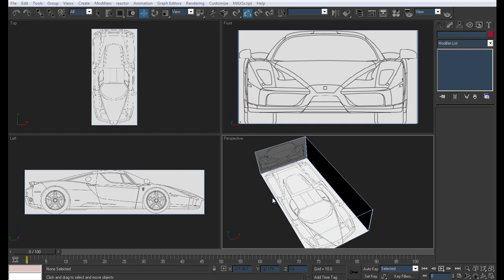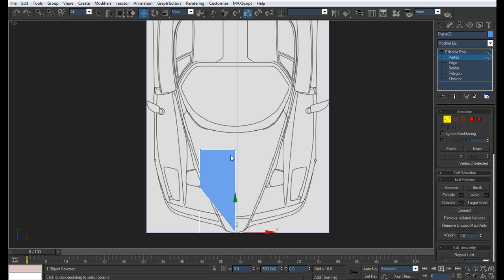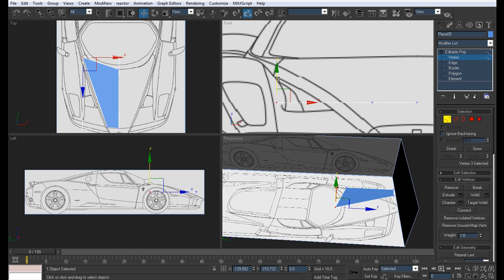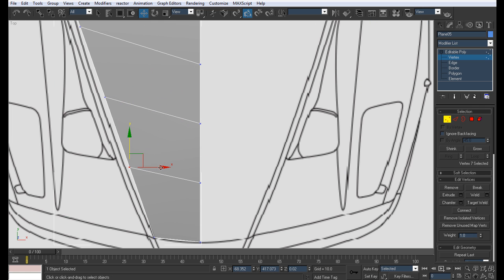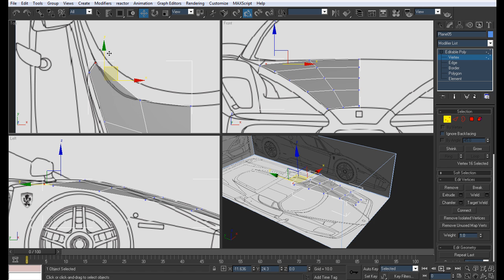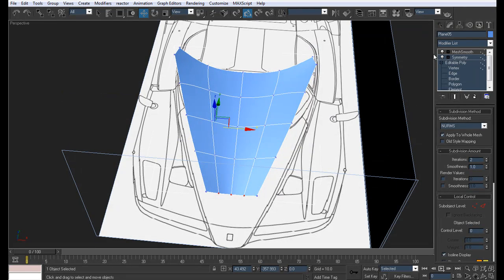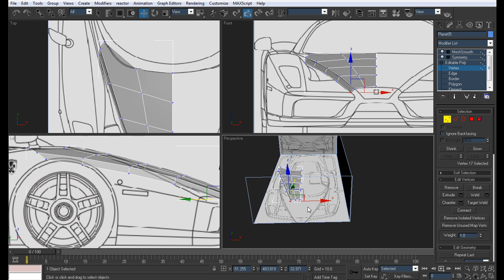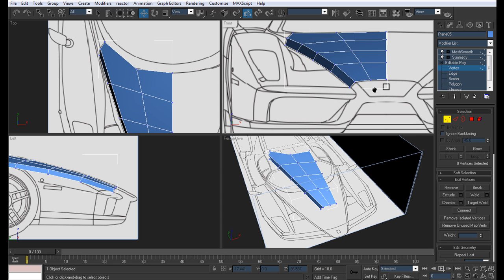Modeling the Ferrari Enzo - Part 1/9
Let’s talk challenges. This is the Ferrari Enzo. An intricate web of ins, outs, ups and downs. Push your skills to the limit with this model and see just how far you can go. I personally recommend you give this car a shot on your own before watching the tutorial. Take your time with this one, I can tell you now, there will be a LOT of frustration involved – but you’ll make it ;)

Author: Mark Georgui